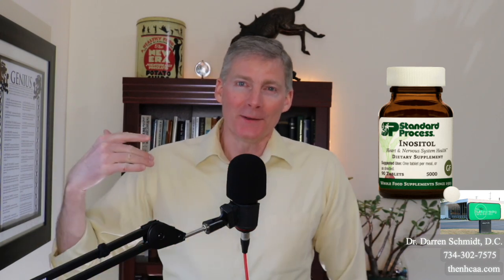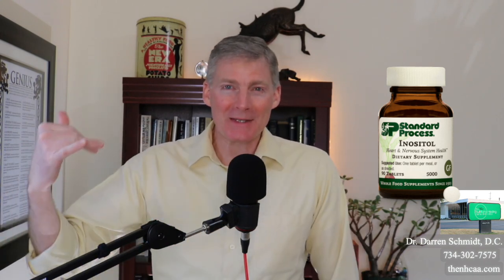Inositol | Fatigue, Mental Exhaustion, Sugar Craving, Fatty Liver, Hormone Imbalance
Clients of our office can buy Inositol here and get any applicable discounts

We take a step back and start at the beginning by looking at your health as the puzzle that it is and figure it out with our vast experience and knowledge in natural healthcare.

1. If you are in the Ann Arbor, Michigan area

2. Not local to the area but would like to travel

3. Not local and not looking to travel

4. Not looking to become a patient but interested in learning